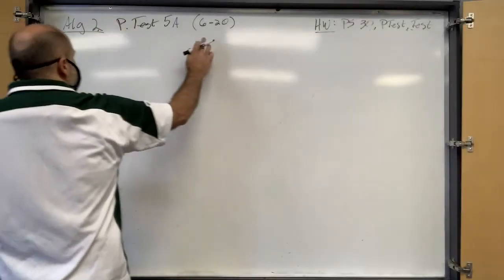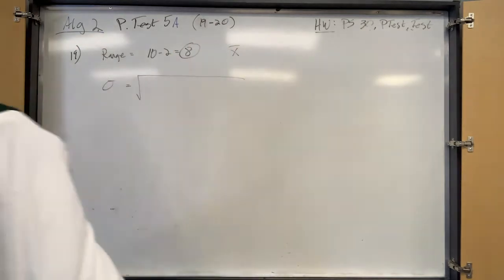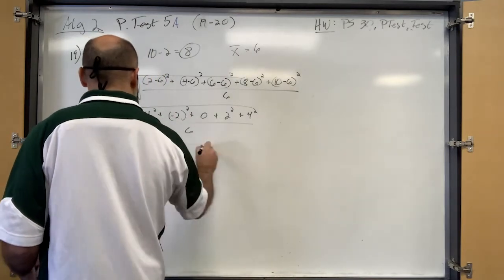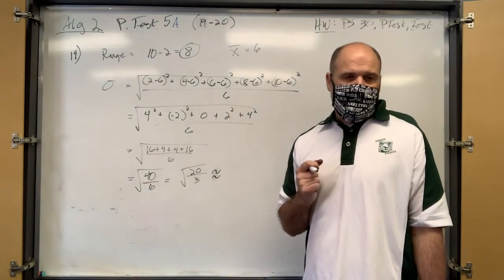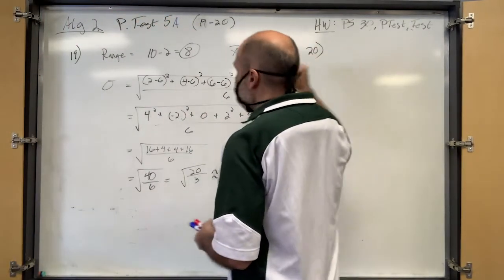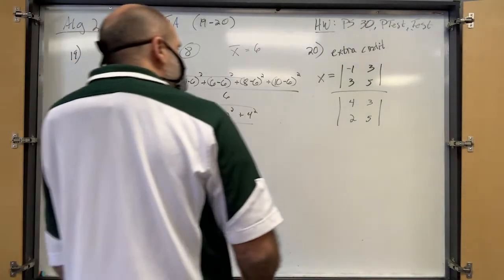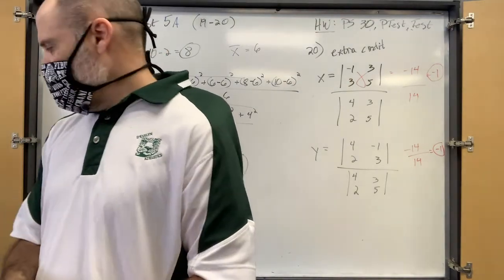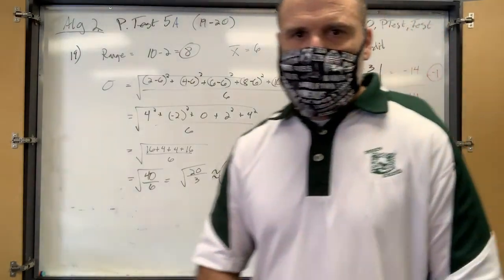Saxon Algebra 2 Practice Test 5A Review (19-20)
Saxon Algebra 2 Practice Test 5A
Objective: Review Practice Test 5A (19-20)